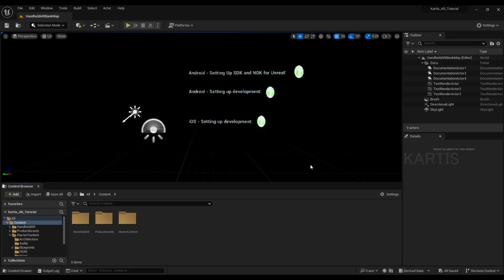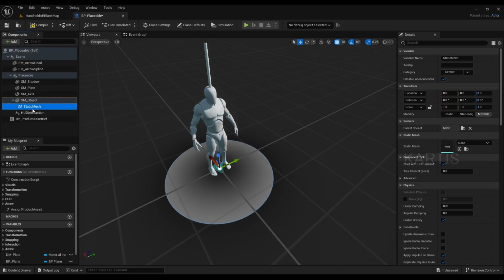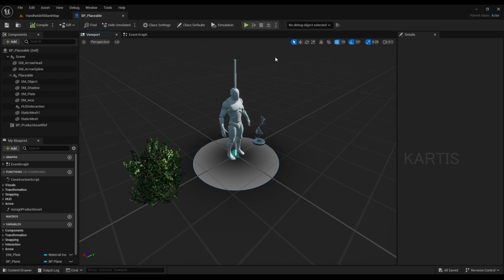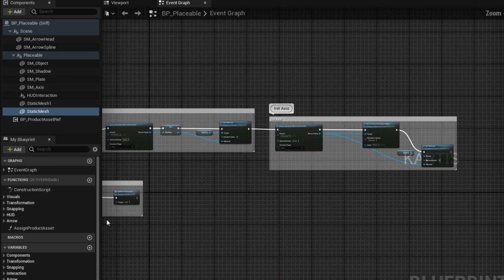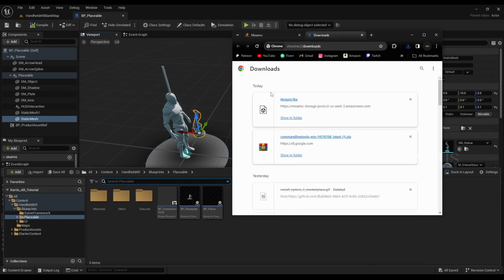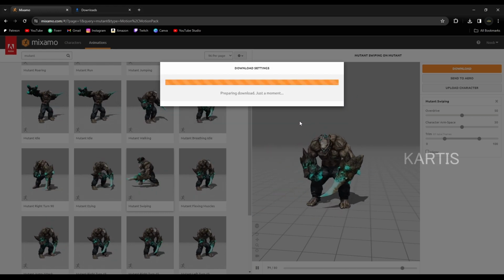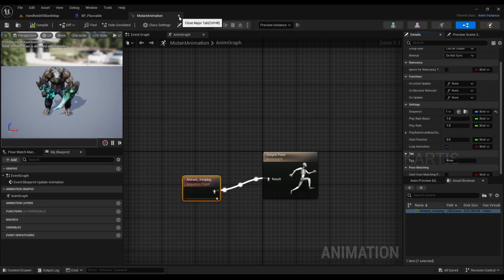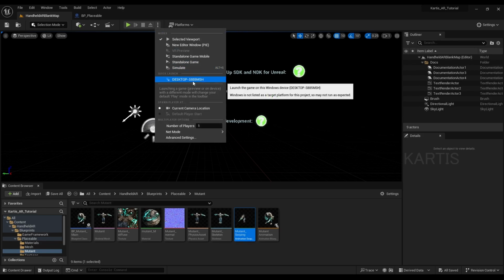How to Animate Characters inside Augmented Reality apps for Android in Unreal Engine 5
This video is a tutorial series about How to create a Augmented Reality App from the Scratch for Android device using Unreal Engine 5.